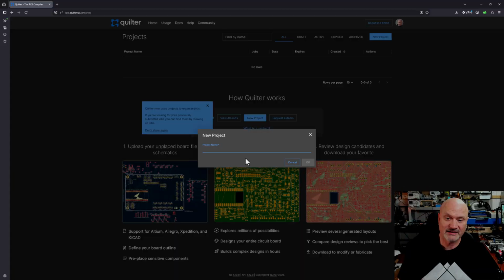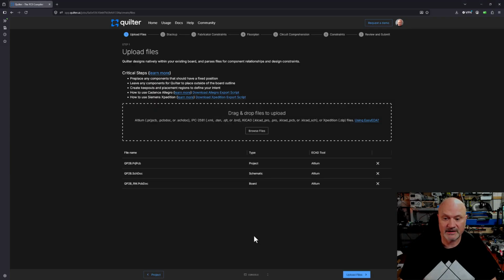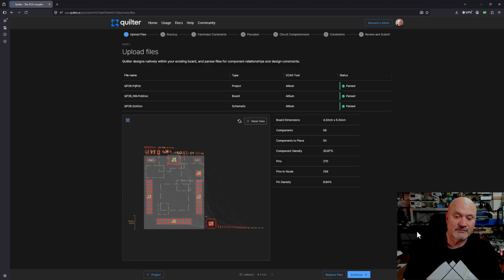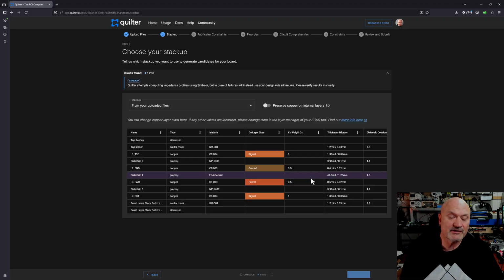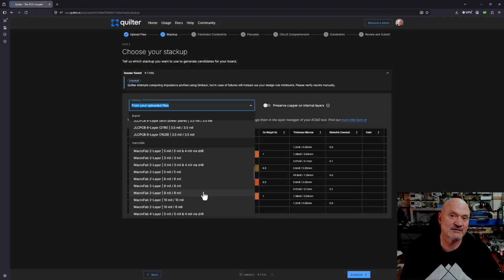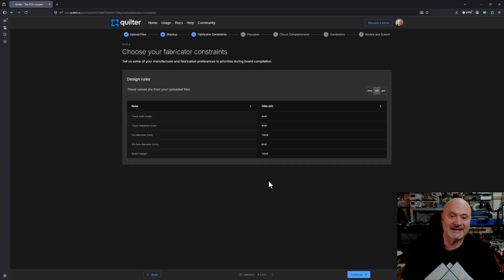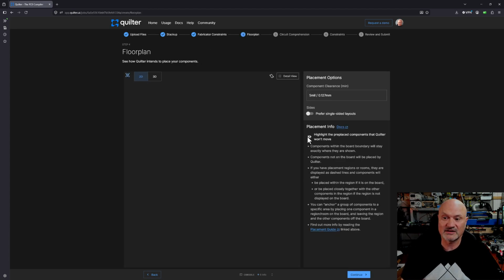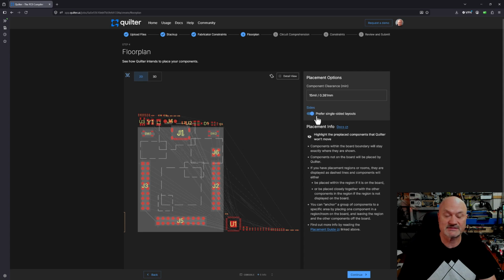Quilter Workflow 2: Files Upload, Stackup, Constraints, and Floorplan